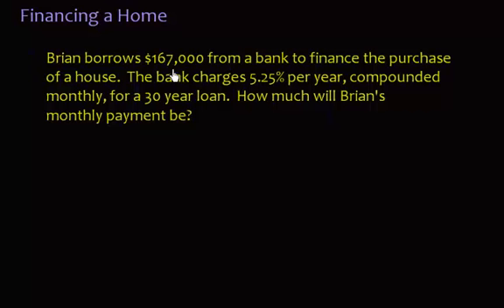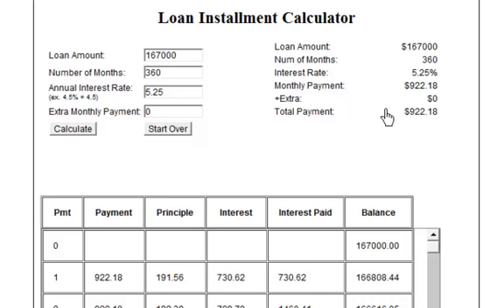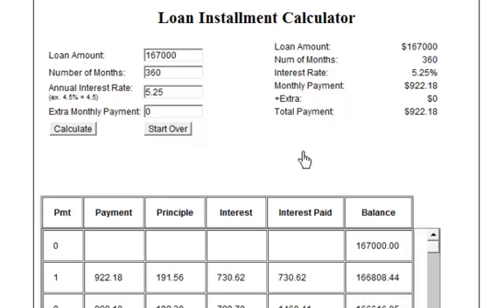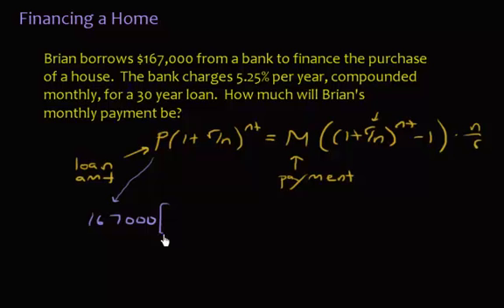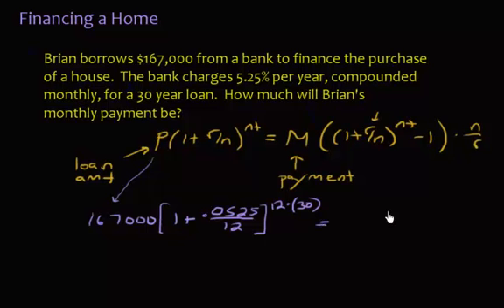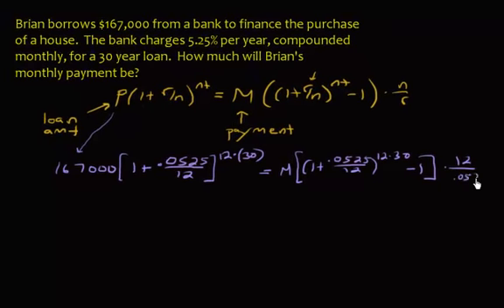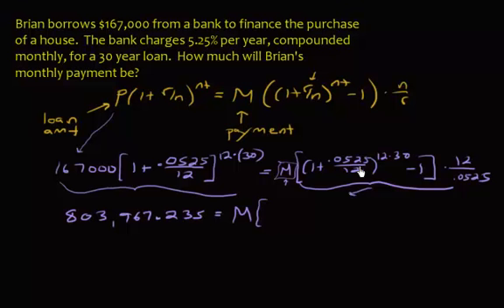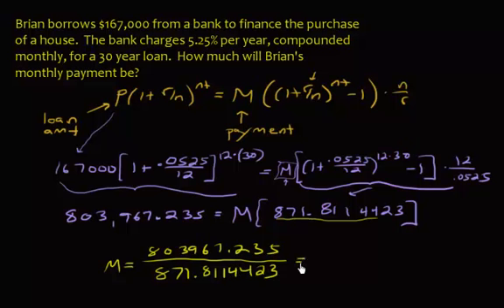Amortization - Financing a home (mortgage)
In this video we find the monthly payment for a mortgage.